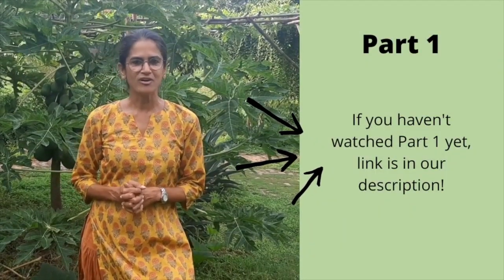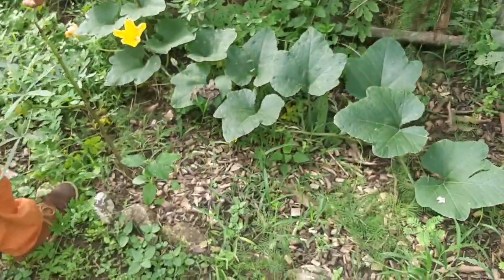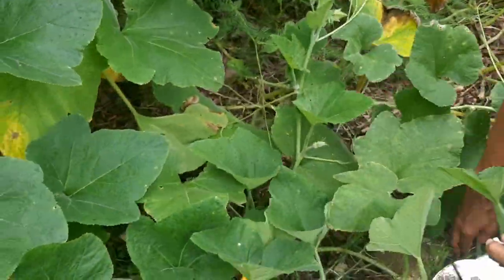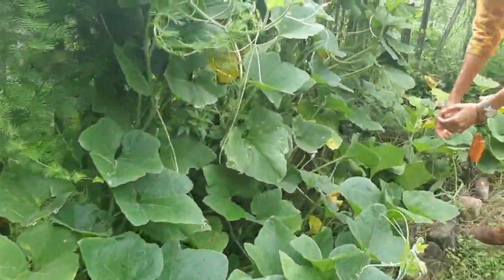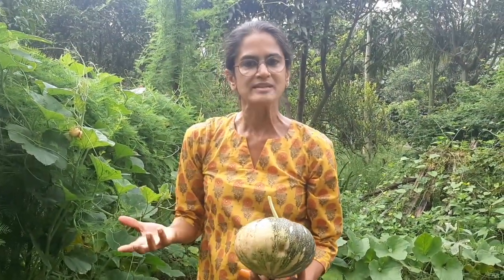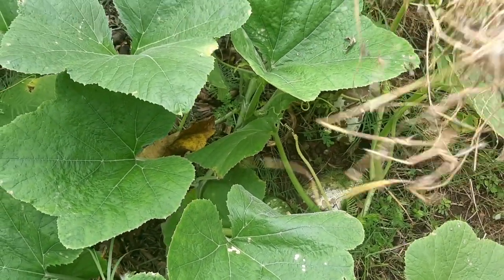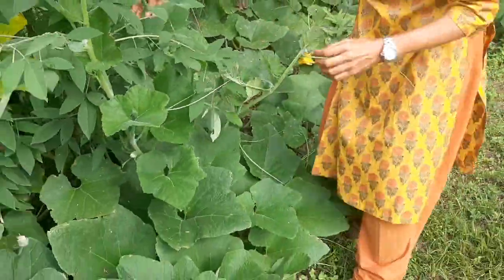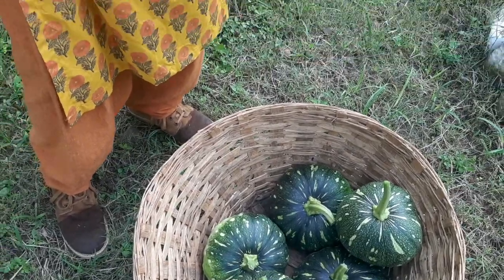Pumpkins (Part 2) - ABUNDANT HARVEST in Permaculture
Take a walk with us through our Bell Garden pumpkin vines to see how pumpkins grow!
Leave any questions you may have in the comments below.